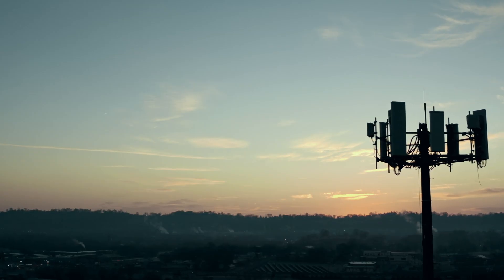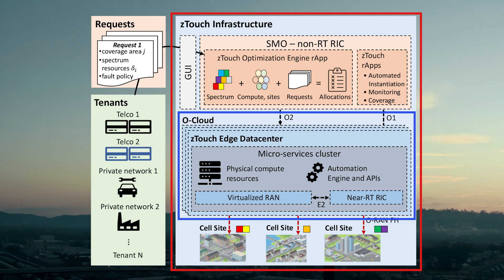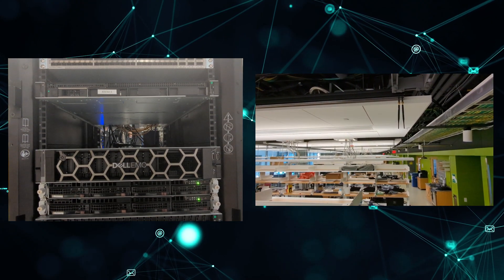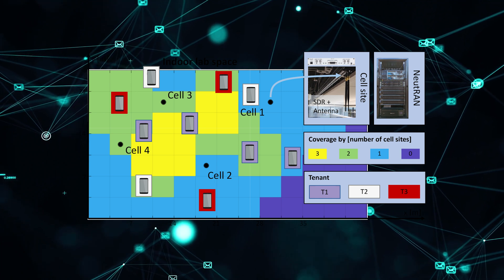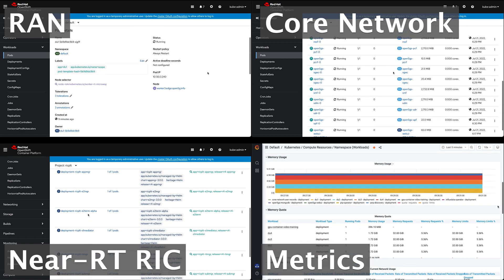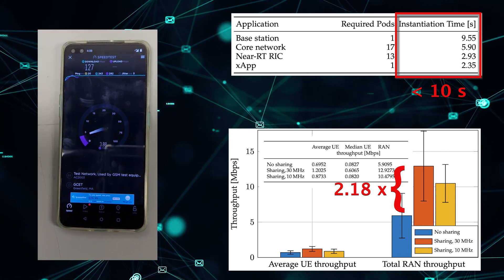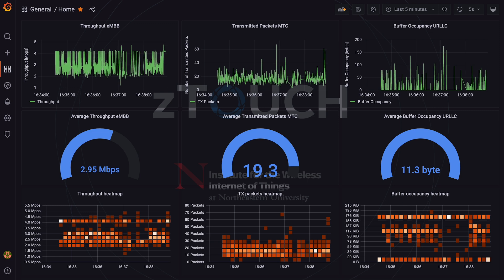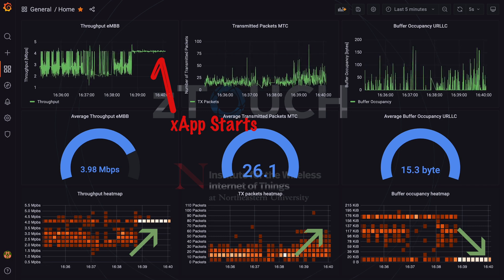zTouch, AI-driven Intent-based Optimization for Open RAN Neutral Host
zTouch is a zero-touch O-RAN framework for neutral host and private cellular use cases that simplifies complex tasks such as managing, monitoring, and controlling 5G systems via AI-based control, automated and intent-based automation.